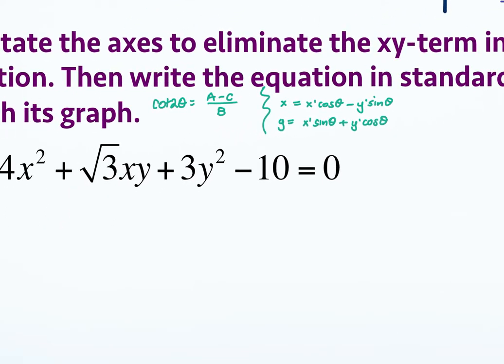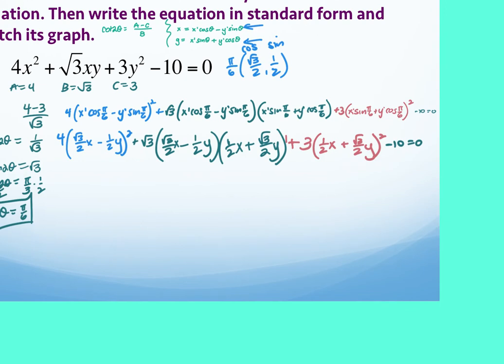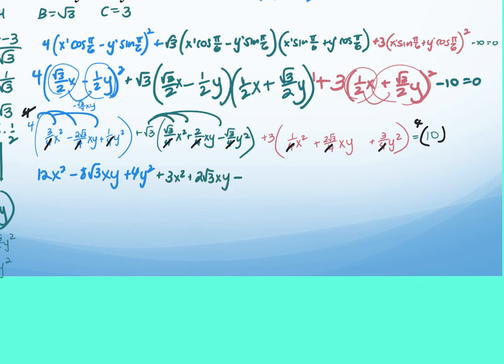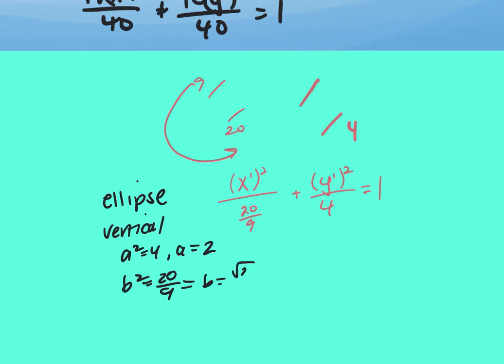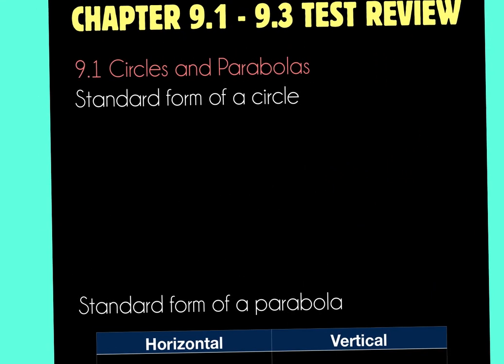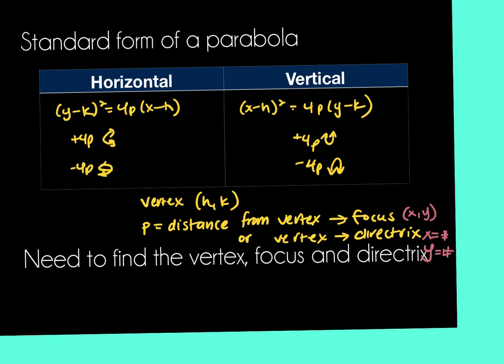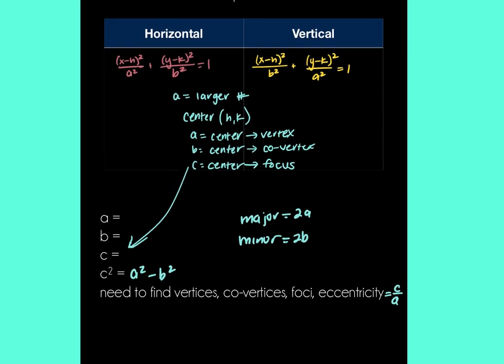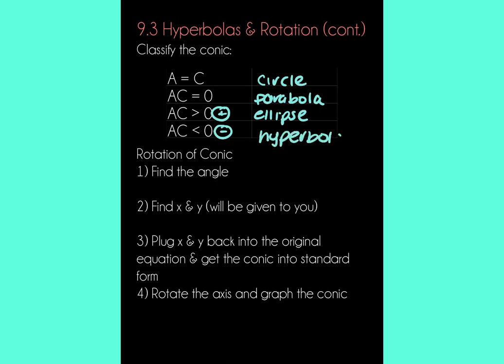4.4_9.3 rotation warm up & test review.mp4